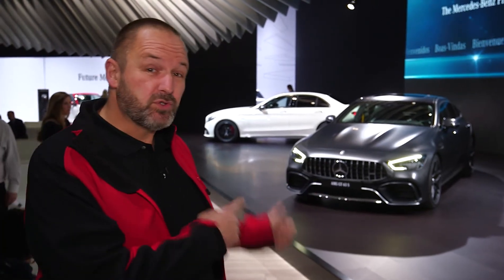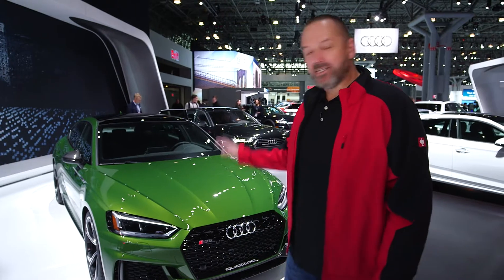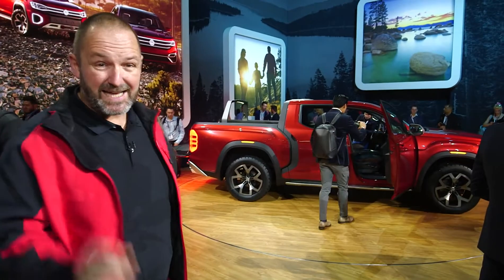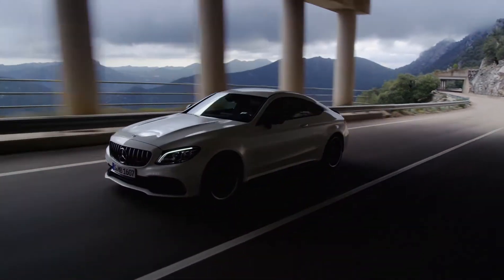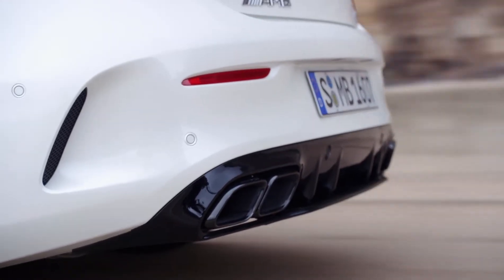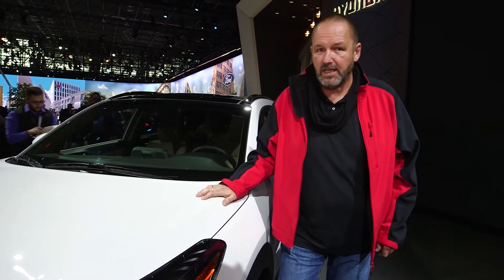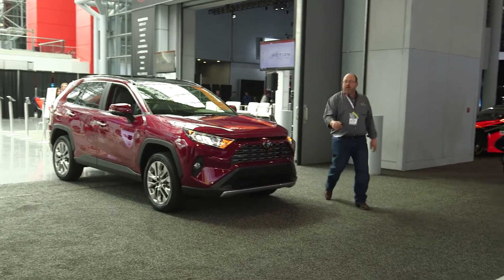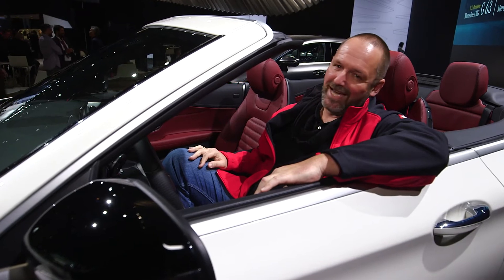2018 New York Auto Show Impressions: Toyota RAV4 | VW Atlas Concepts | Kia K900 & more